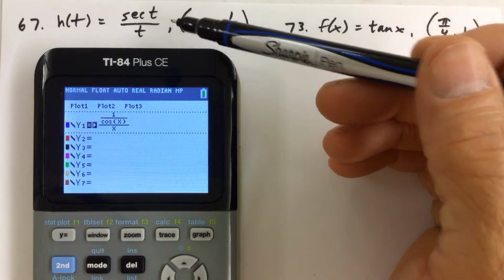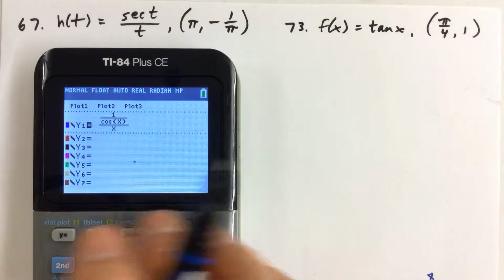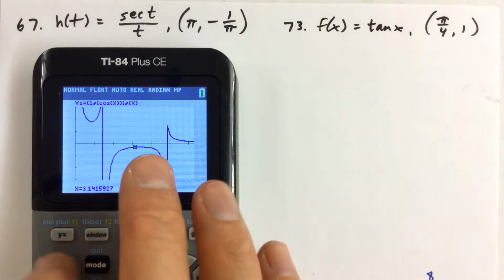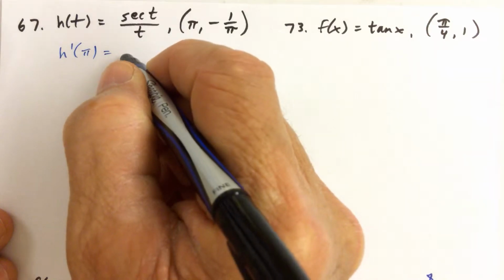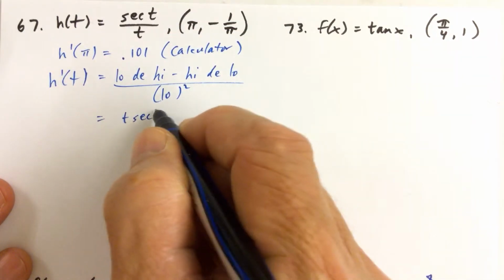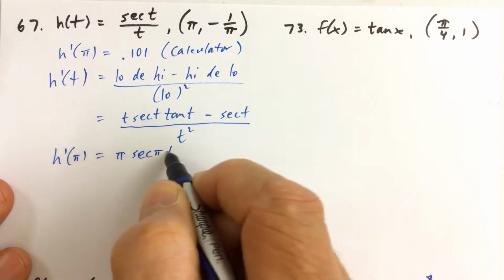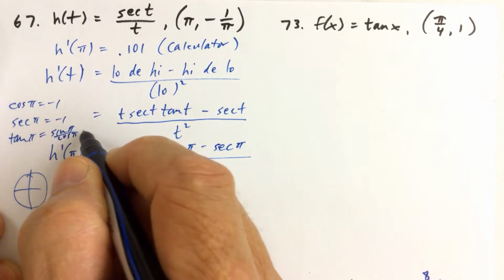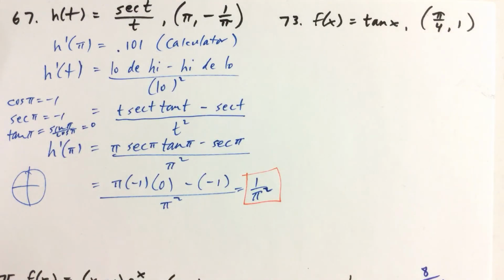PCH U9 Obj 8-10 hw Solution to Pg 154 #67